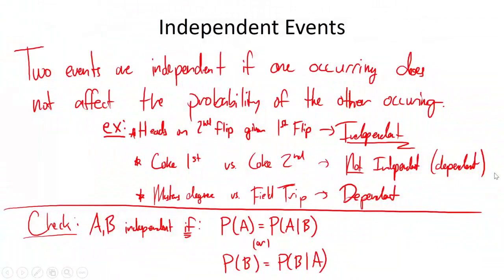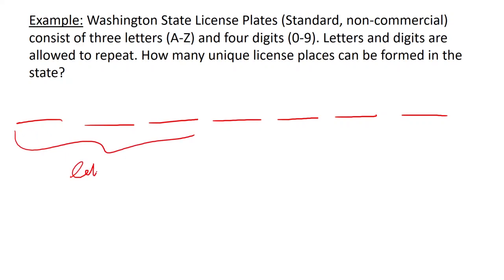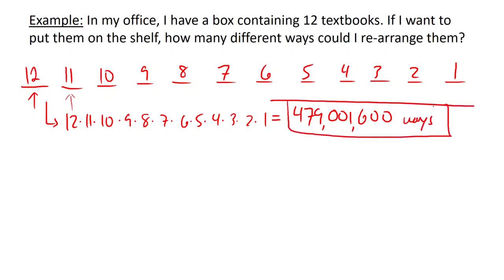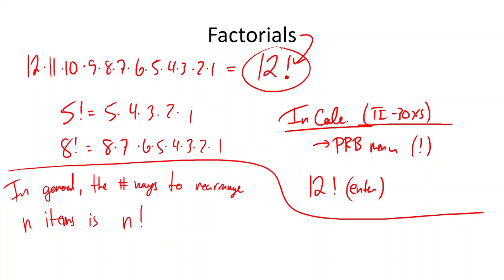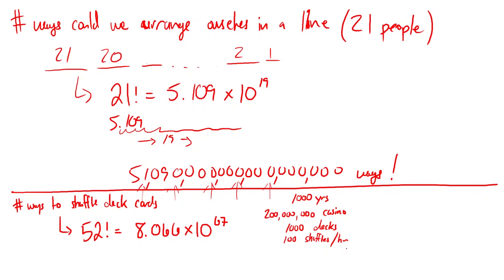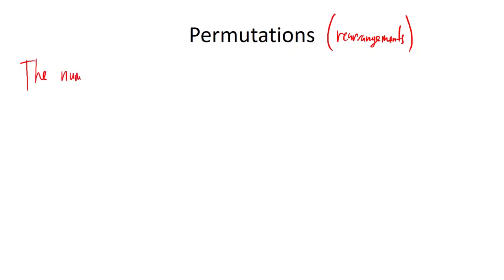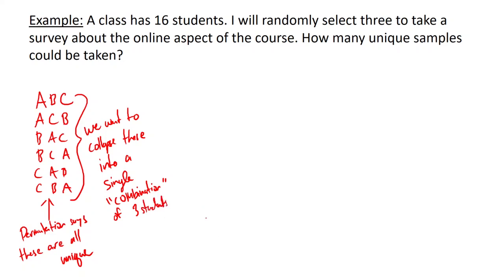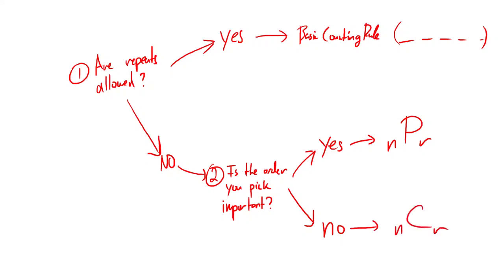146 Module 4 Part 4